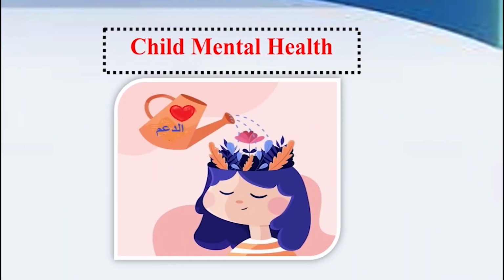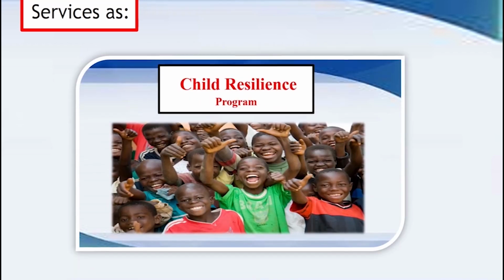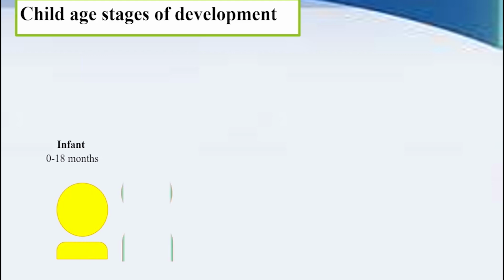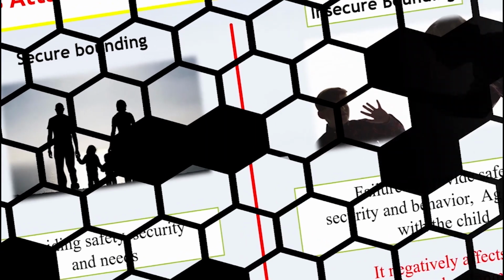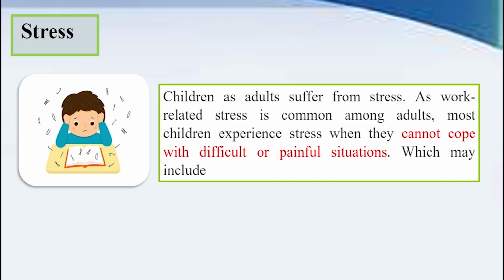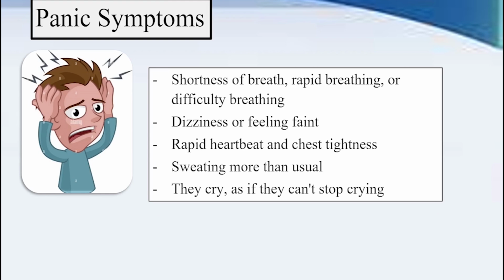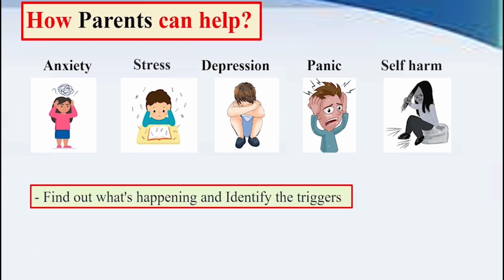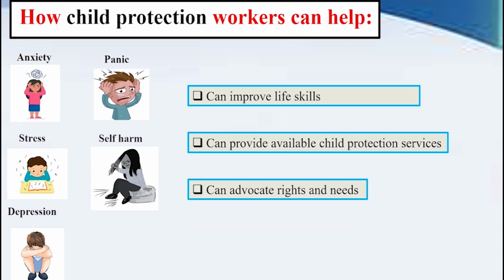Child Mental Health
Child Protection Course. This topic explains what a child's mental health is and how to deal with it. and also explains child depression, stress, anxiety, panic, and self-harm. all the topics of child protection can be found in this course.